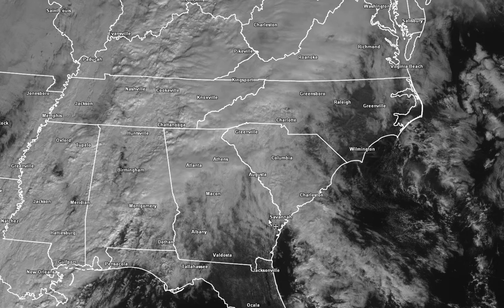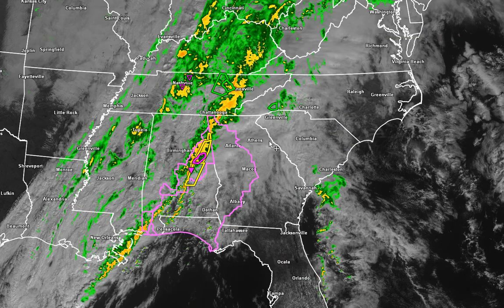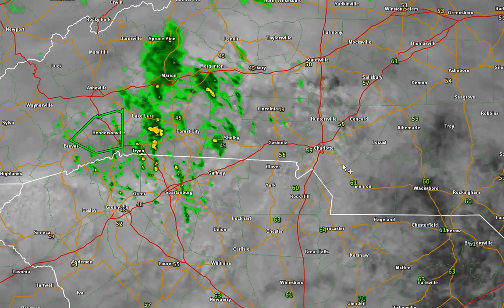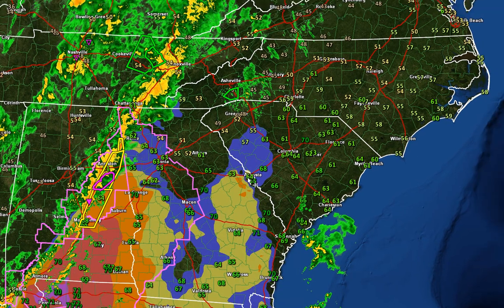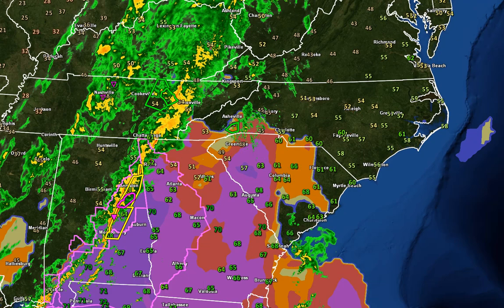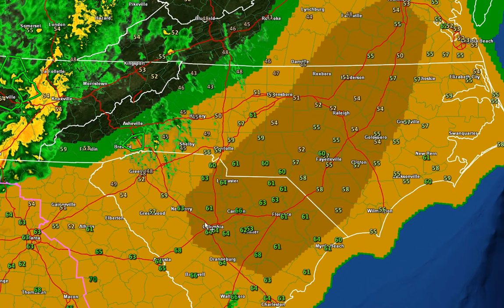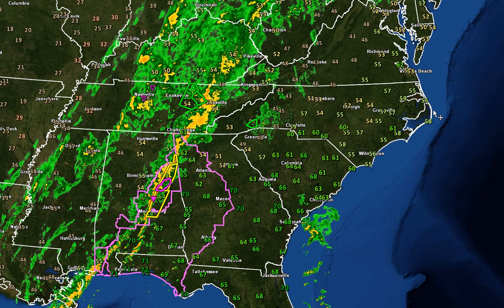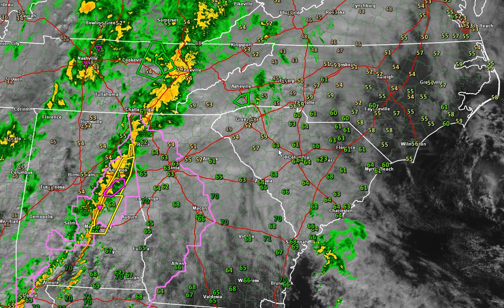Severe weather briefing mid-day Nov. 30, 2010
Update on the severe weather potential this afternoon and evening for the Carolinas.